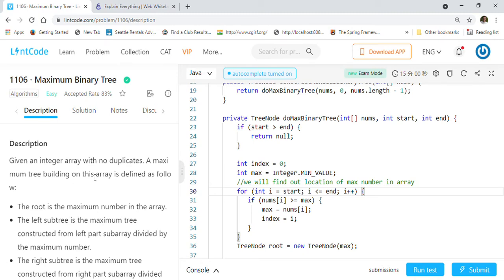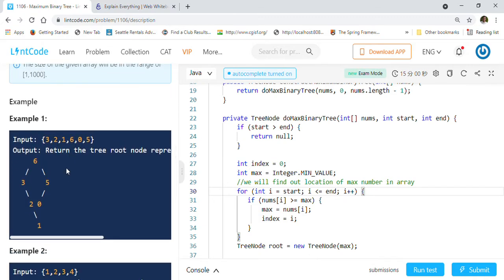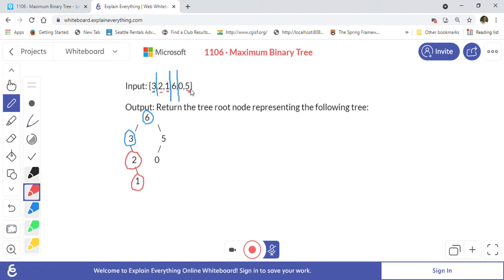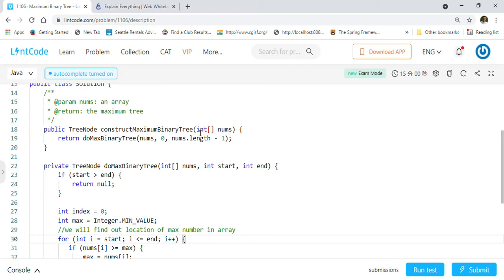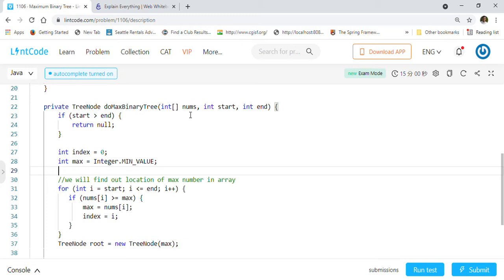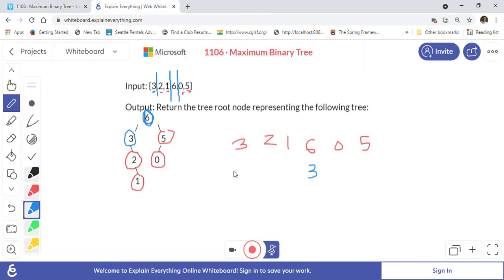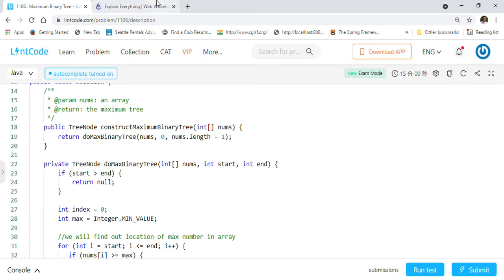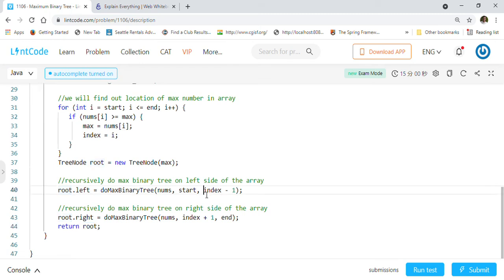Leetcode 654 Maximum Binary Tree Lintcode 1106 · Maximum Binary Tree - Microsoft Question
Leetcode 654 Maximum Binary Tree
LintCode 1106 · Maximum Binary Tree
Microsoft Interview Question Solved & Explained In Detail.